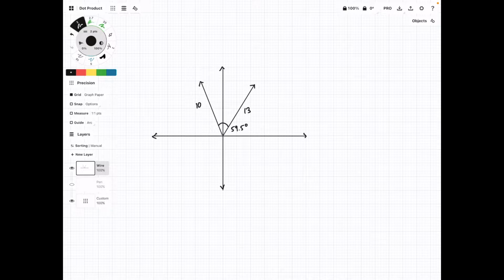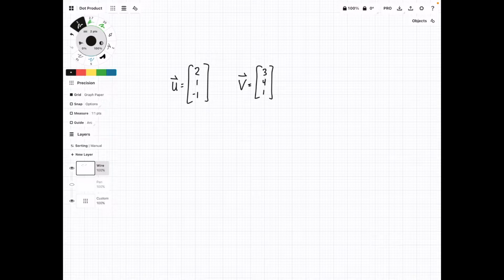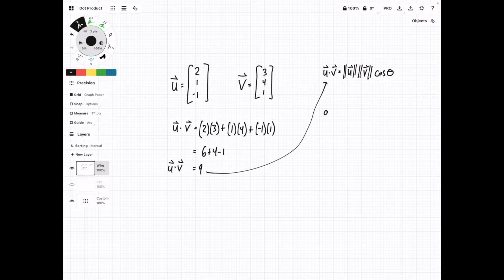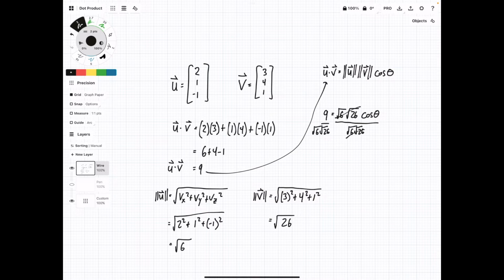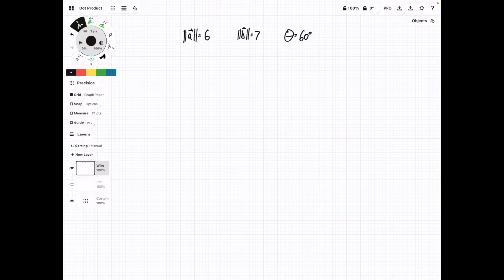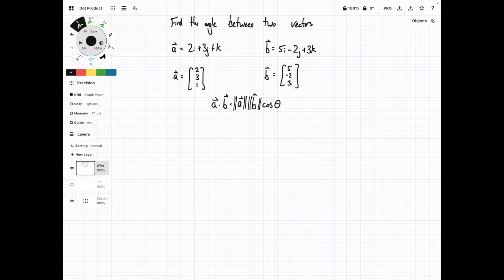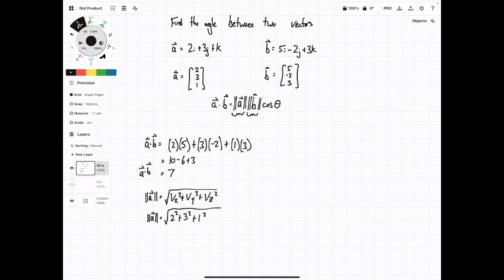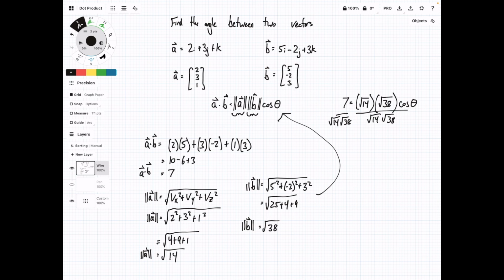The Dot Product - Geometric Definition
This video tutorial explains how to use the geometric definition of the dot product to find the angle between two vectors given their magnitude.

The geometric dot product can be used in combination with the other way to calculate the dot product to solve more complicated problems.